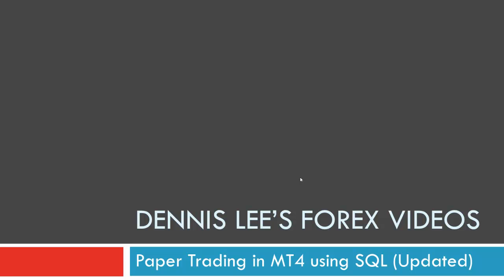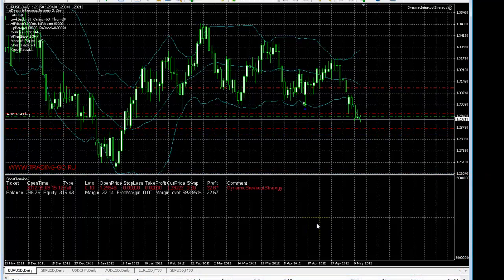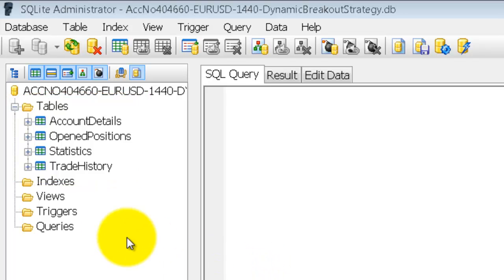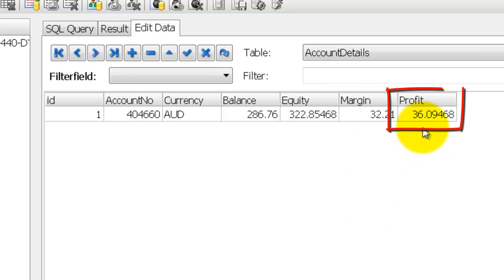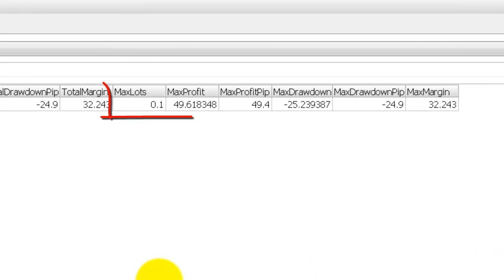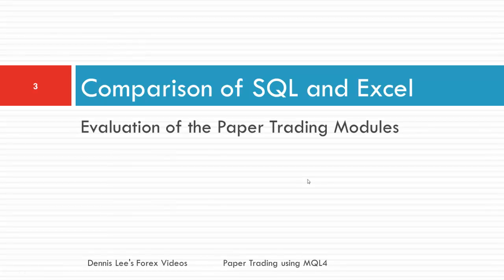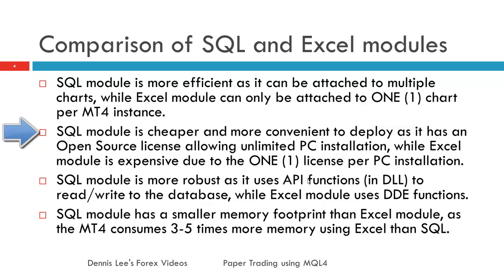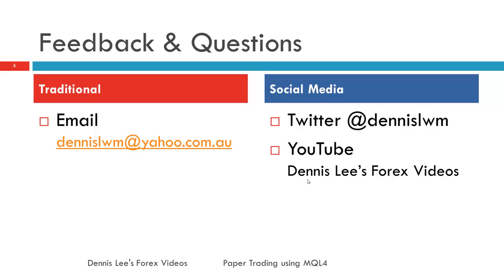Paper Trading in MT4 using SQL (Updated)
Updated video of paper trading in MetaTrader using SQL (including a live demo).

FOREX ROBOT
Special Combo Package of WallStreet Forex Robot 2.0 Evolution + Forex Diamond EA + Volatility Factor EA